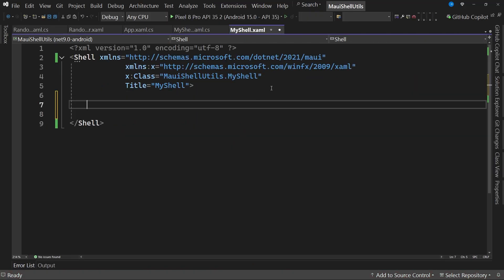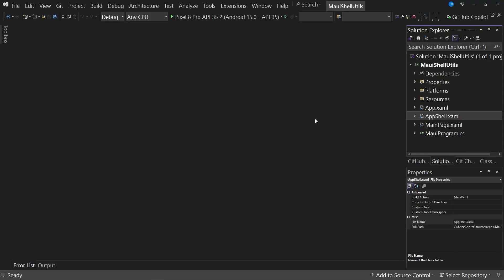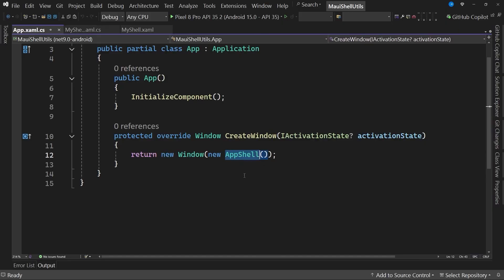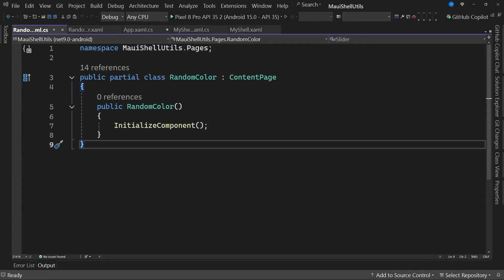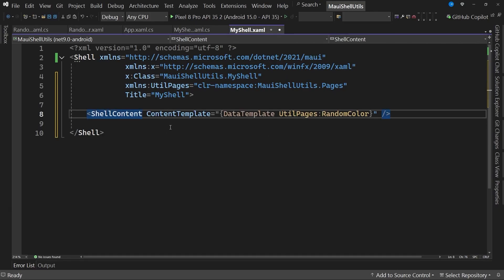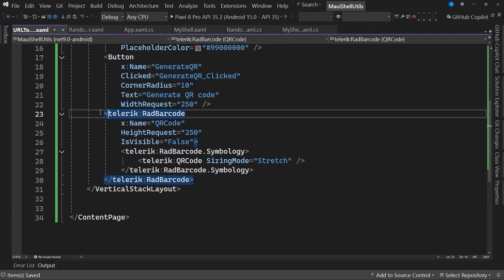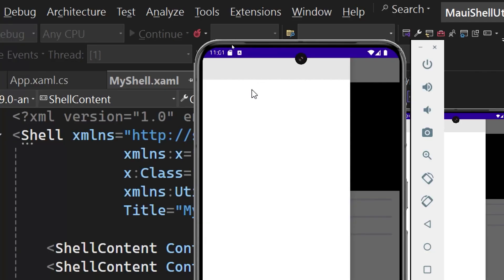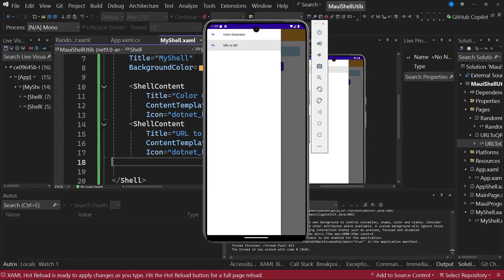How to Use .NET MAUI Shell Like a Pro (Step-by-Step) - Part 1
In this first part of our .NET MAUI Shell series, learn how to create a functional app with Shell from scratch. We'll explore navigation, page setup, and customization basics to get you started fast. Don't miss it!